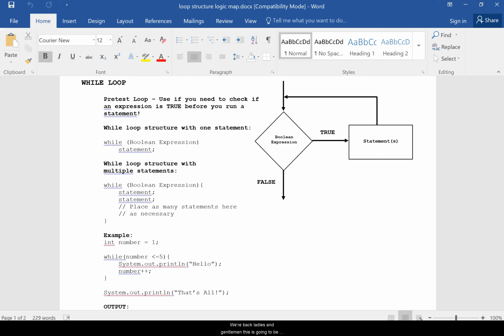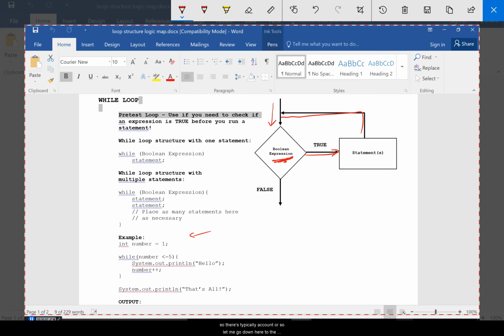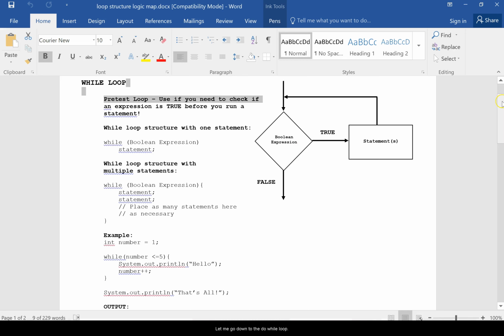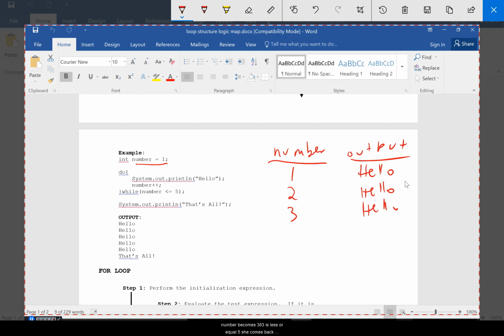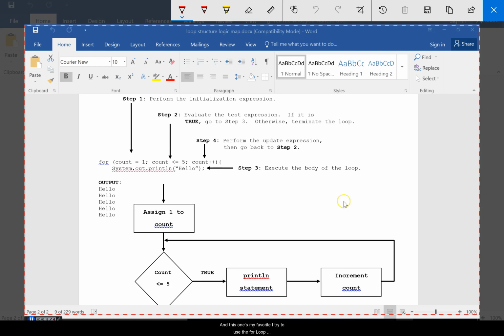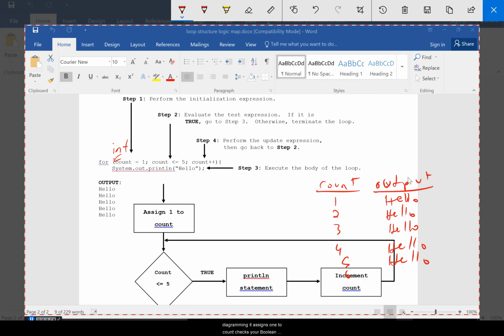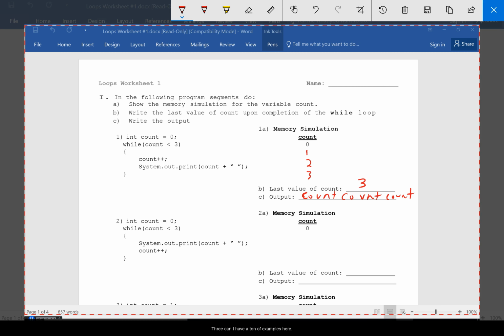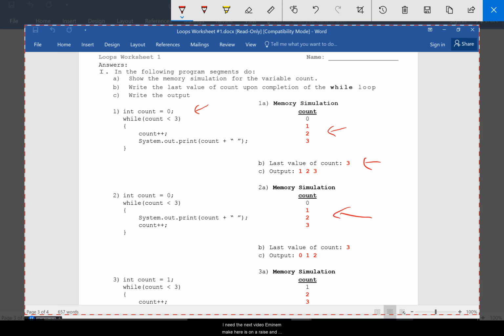JAVA - Lesson #51 - Loops Logic Model and Loops Worksheet #1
In this video I demonstrate flow charts of do while, while and for loops.  I also work through step by step loop problems in the Loops Worksheet #1.